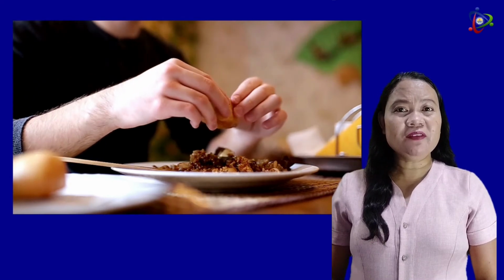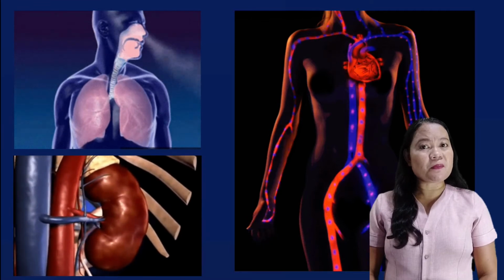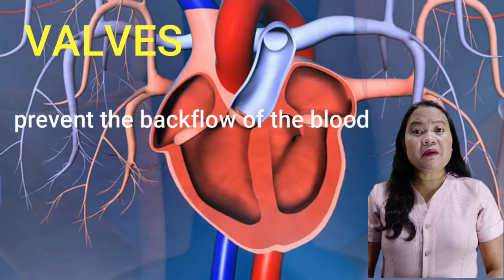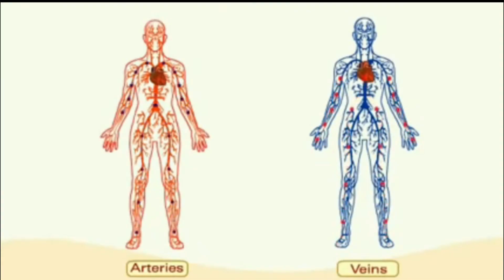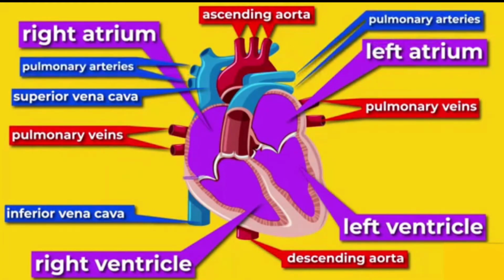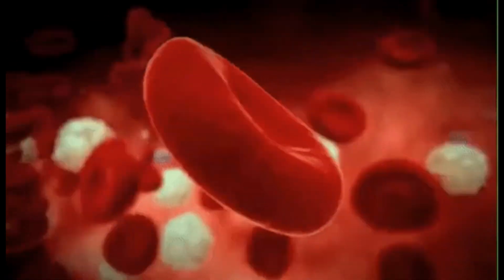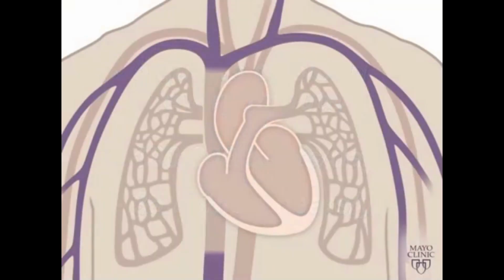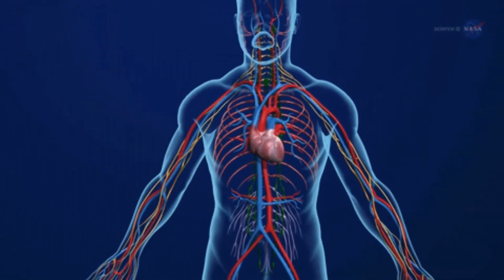Science 9 Q1W2